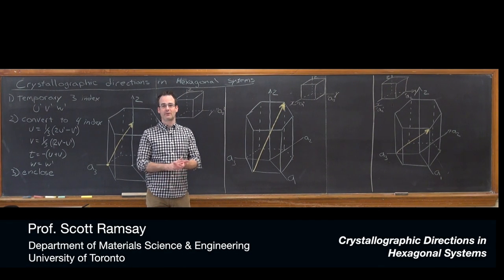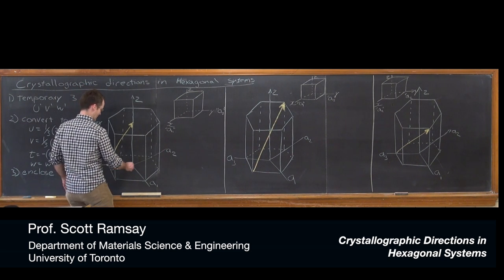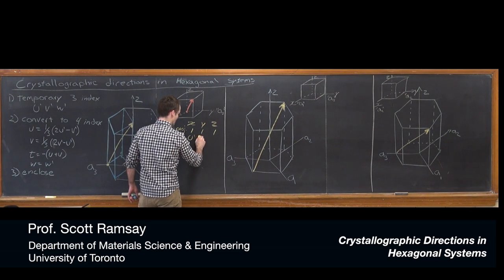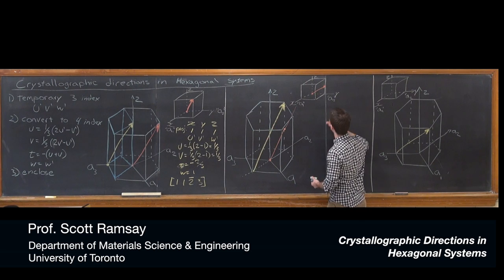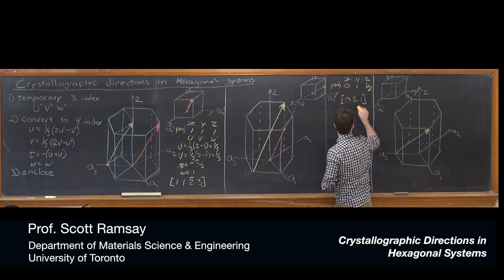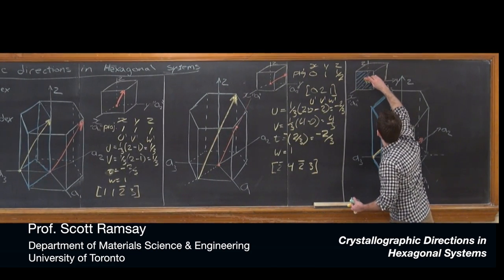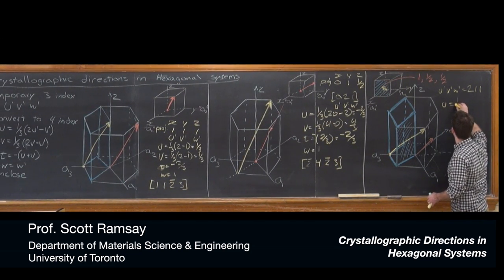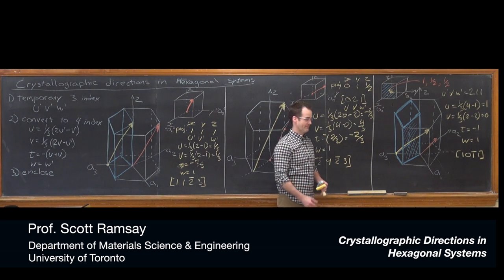Directions in Hexagonal Systems, chalkboard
This is the chalkboard version of this topic, including three examples.

I have posted three versions of this topic (1.Annotated Tablet, 2.Talking Head, 3. Chalkboard) and I'm interested to learn which version people find most useful.